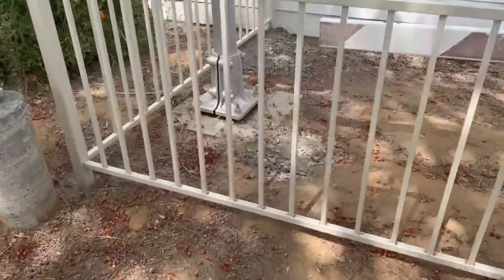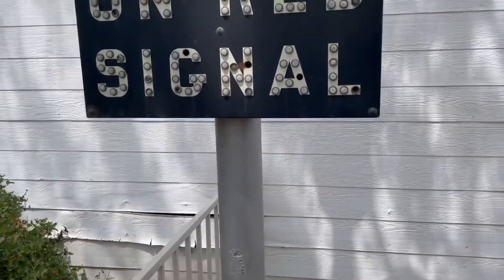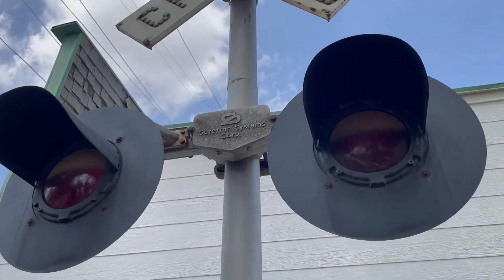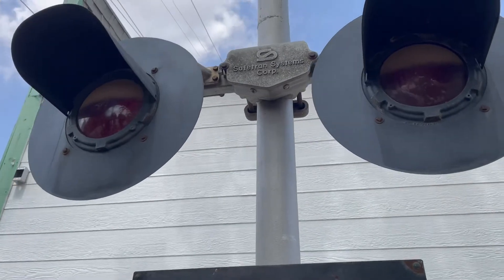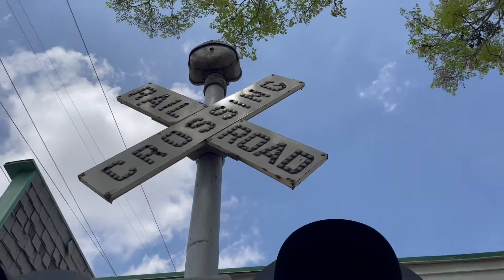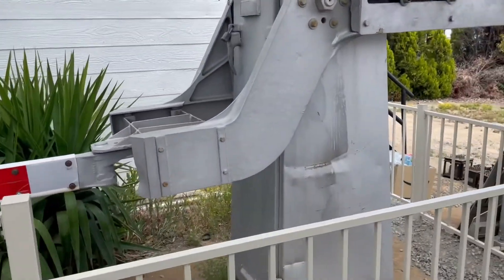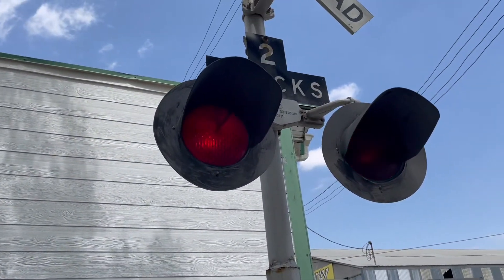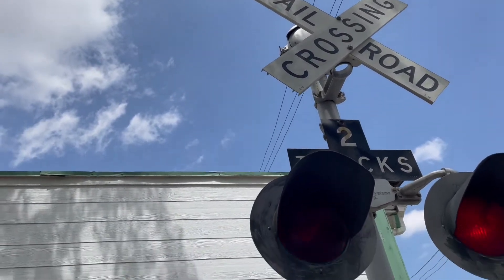US&S Teardrop | Display Signals, Perris, CA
Small display, but nice sounding teardrop.